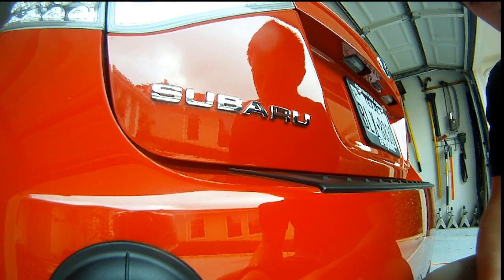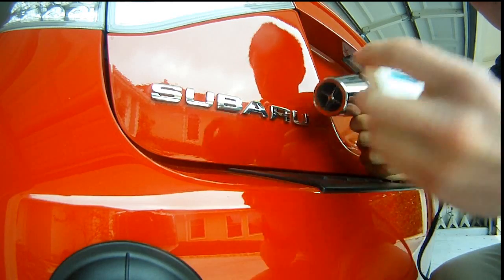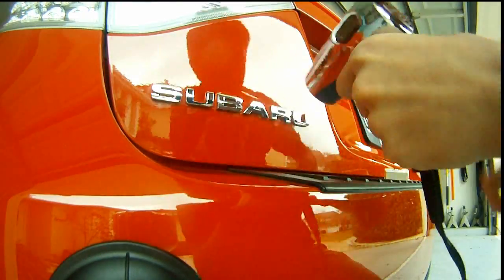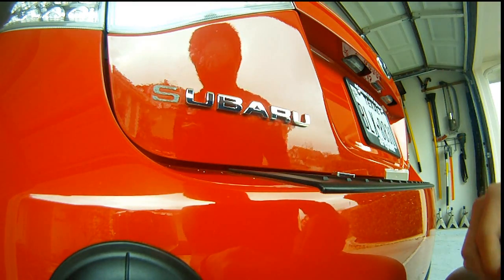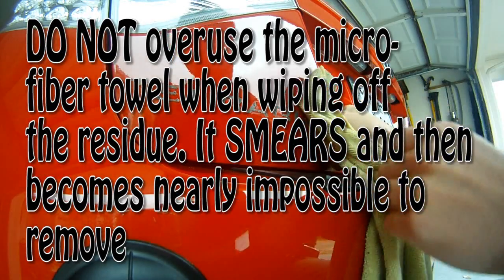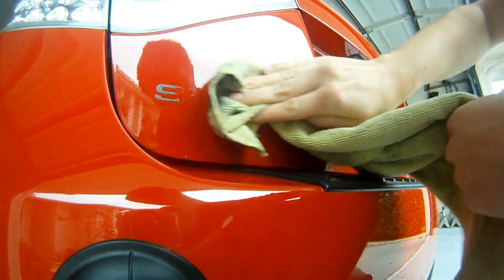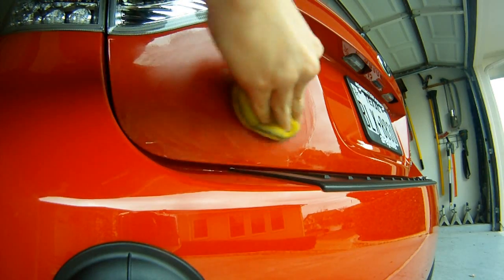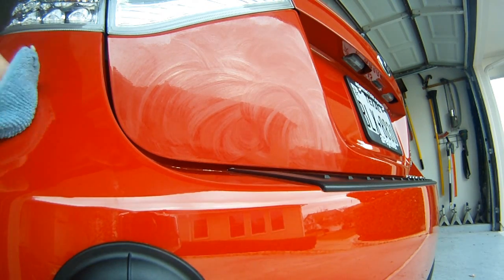How to Debadge Your Car [WRX STi]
Showing you guys how to debadge your car the fast, easy, and cheapest way with household or easily accessible/cheap items.

➥ [SNAPCHAT] @ EvanShanks
➥ [PERISCOPE] @ EvanShanks